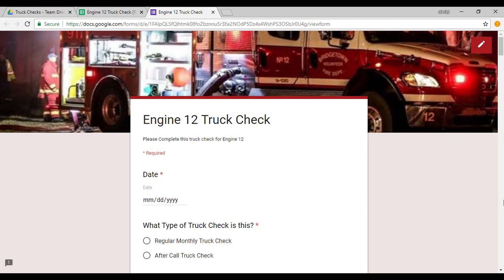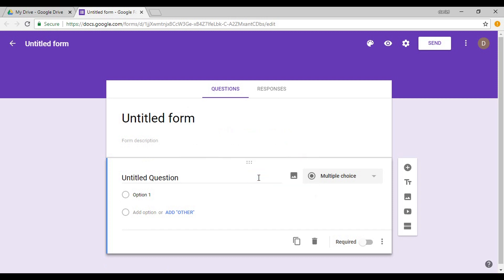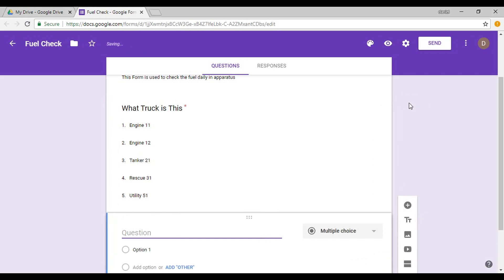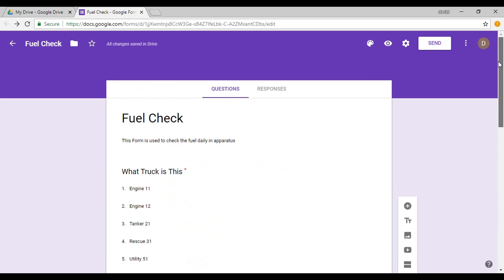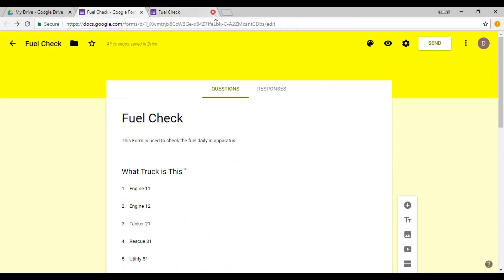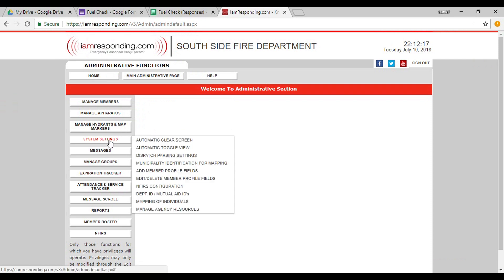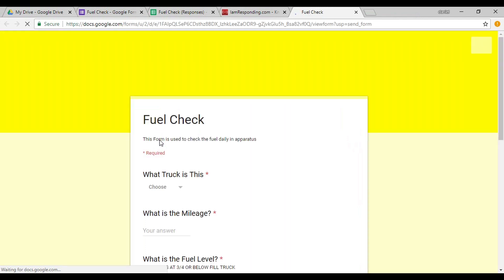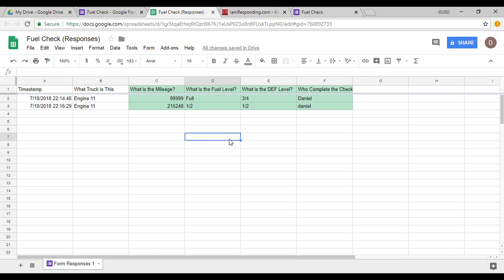IAR Daniel - Using Google Forms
In this Video I will show how to create a simple google form so that you can integrate it with your department or IAR through department resources.

Google Forms allows for paperless checklists such as Truck Checks, Officer Reports, Fuel Logs etc.